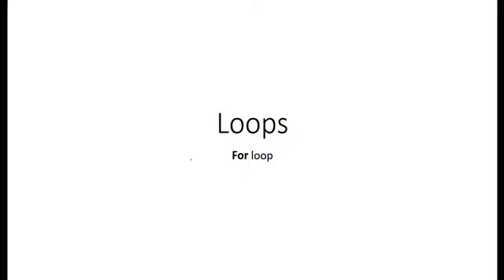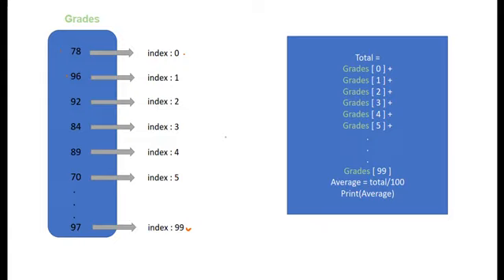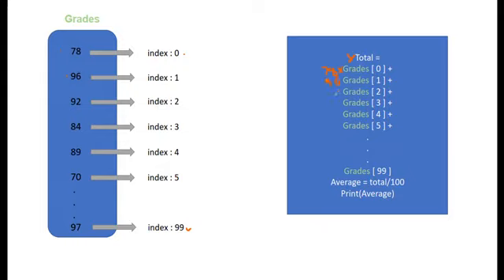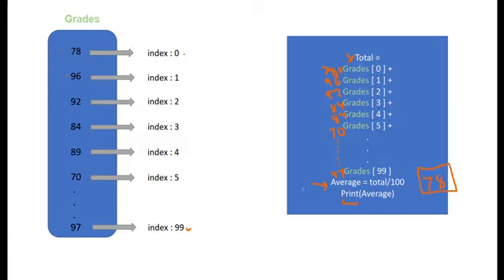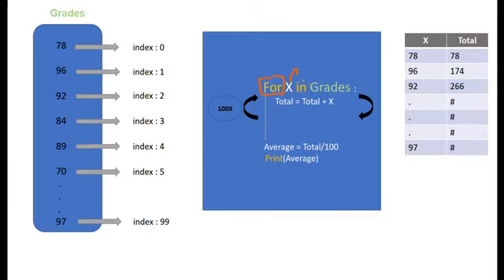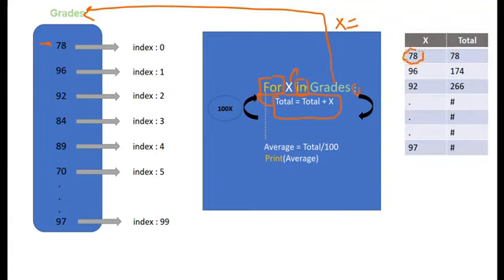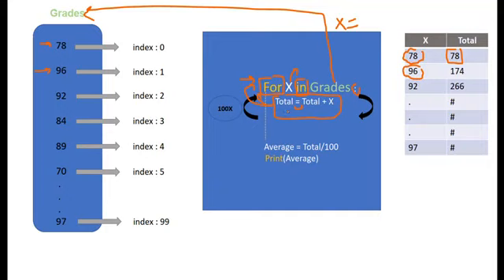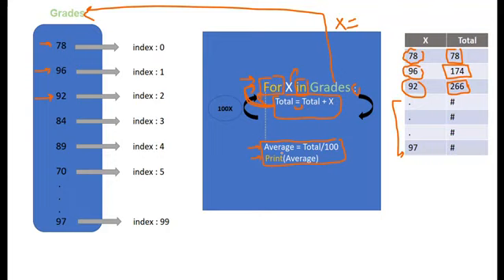Wyzant Tutor Spotlight: Mothanna B., 11/15/2023 19:06:58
Meet Wyzant tutor Mothanna B.